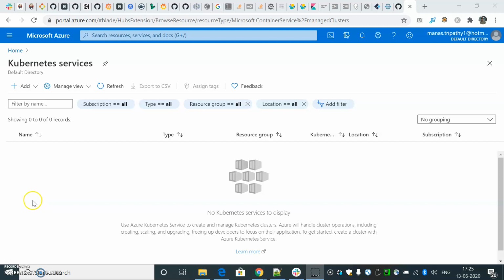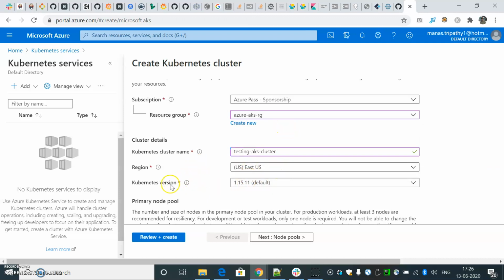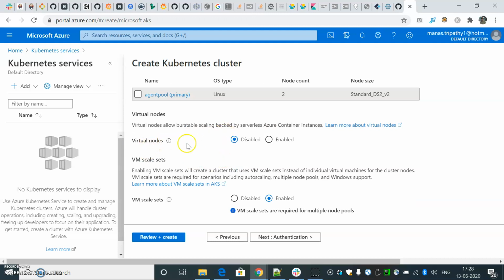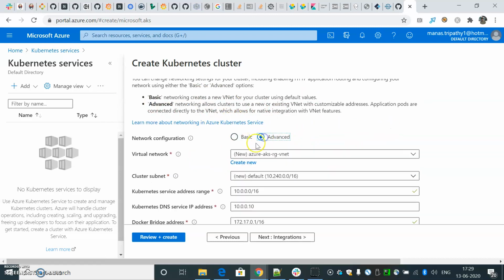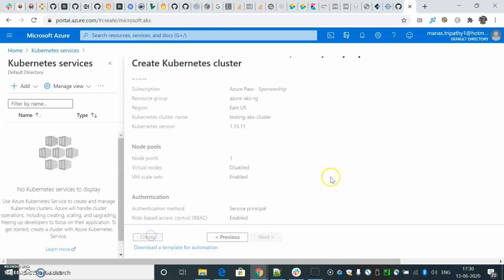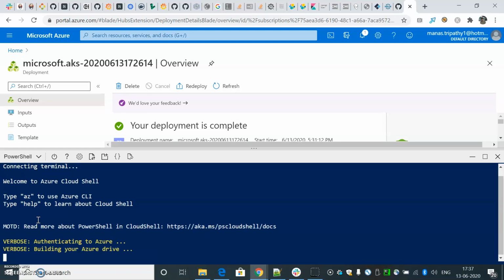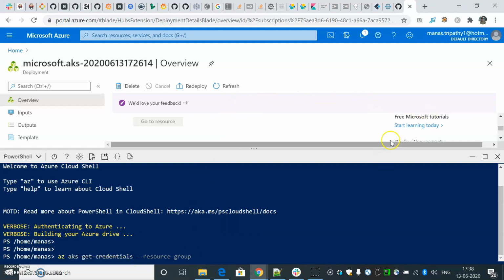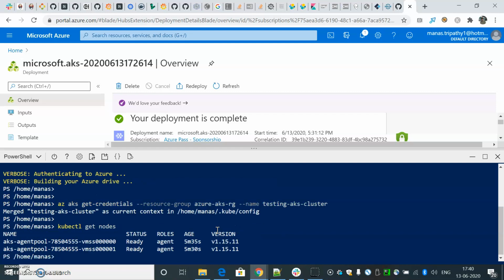Install Azure AKS in 10 mins